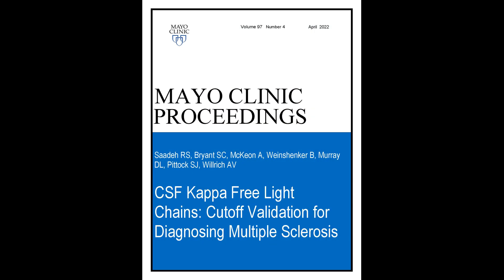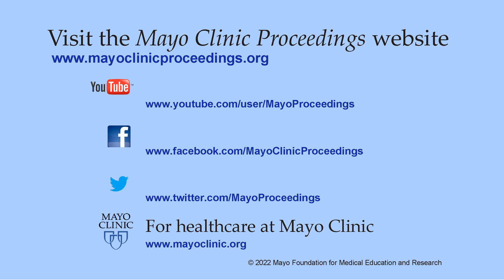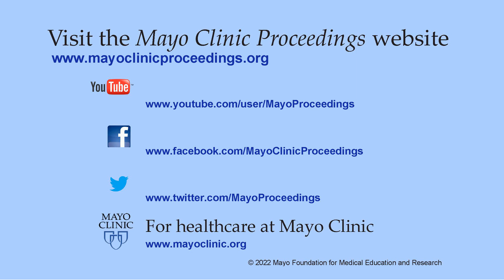CSF Kappa Free Light Chains: Cutoff Validation for Diagnosing MS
Dr. Ruba Saadeh and Dr. Maria Alice Willrich, both from the Department of Laboratory Medicine and Pathology at Mayo Clinic, Rochester, MN, review their article appearing in the April 2022 issue of Mayo Clinic Proceedings, where they present a valid alternative to oligoclonal bands-testing, offering a standardized quantitative measure, eliminating human error, and reducing cost and turn-around time, with no significant difference in sensitivity and specificity to support the diagnosis of multiple sclerosis.